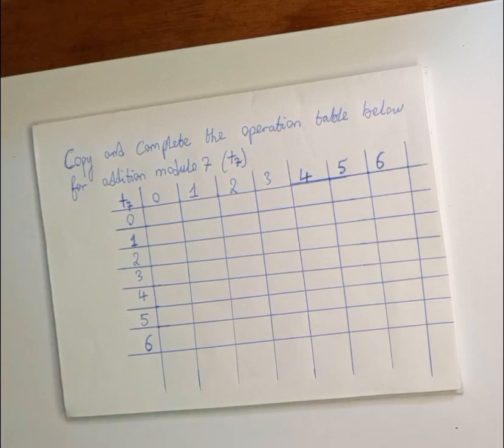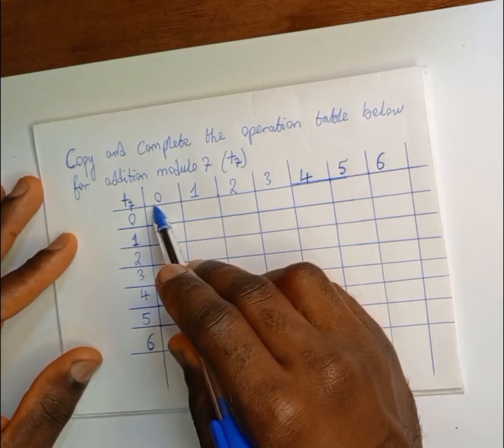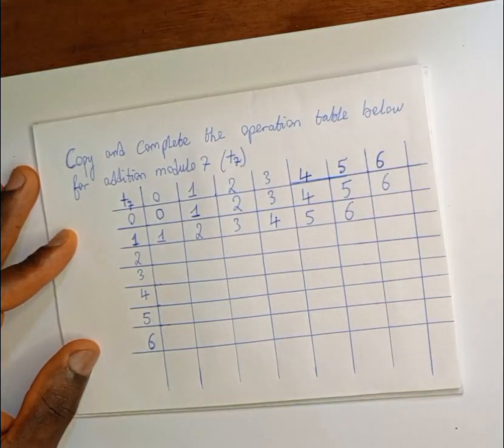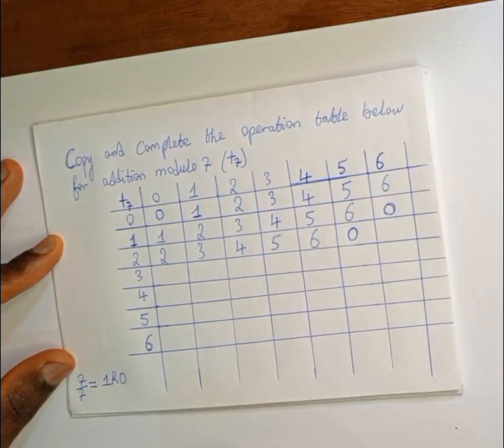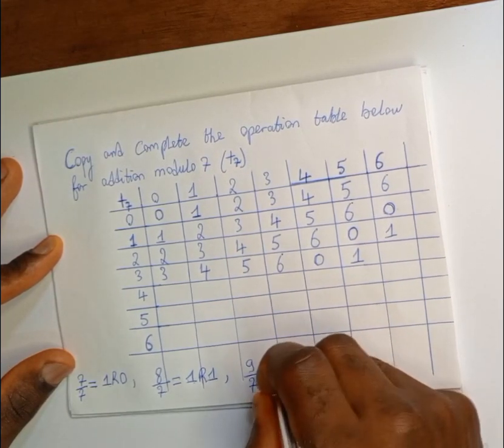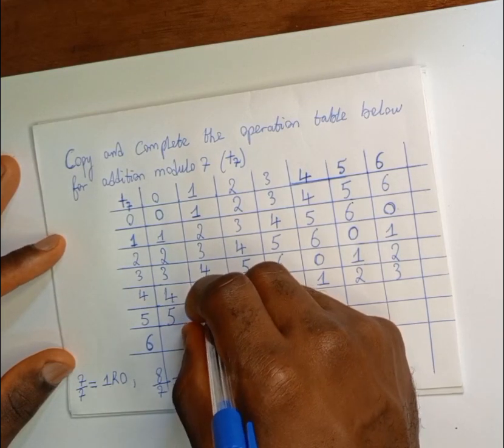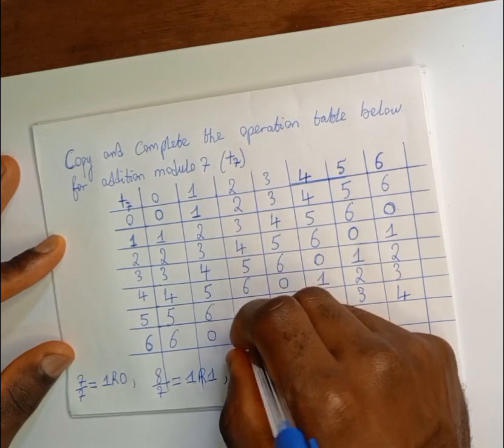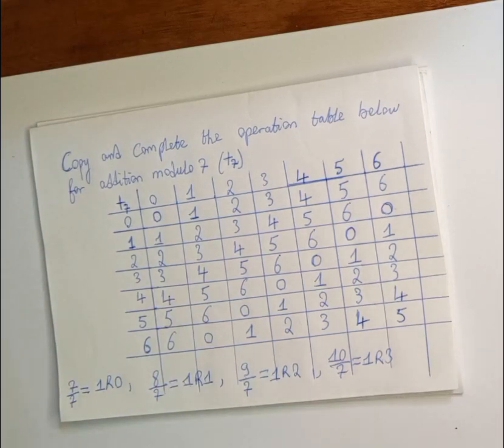Modular arithmetic for addition modulo seven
After watching this video, you would be able to carryout modular arithmetic (addition of numbers from zero to six in modulo seven).
Modular Arithmetic
Modular arithmetic is a system of arithmetic that "wraps around" after reaching a certain value, called the modulus.

Key Concepts
1. *Modulus*: the value that the arithmetic wraps around.
2. *Congruence*: two numbers are congruent modulo n if they have the same remainder when divided by n.

Notation
a ≡ b (mod n)

Examples
1. 17 ≡ 5 (mod 12) because 17 - 5 = 12
2. 25 ≡ 1 (mod 4) because 25 - 1 = 24, which is divisible by 4

Operations
1. *Addition*: (a + b) mod n
2. *Subtraction*: (a - b) mod n
3. *Multiplication*: (a * b) mod n

Applications
1. *Cryptography*: secure data transmission
2. *Computer Science*: algorithms, data structures
3. *Number Theory*: pure mathematics

Tips
1. *Understand congruence*: recognize equivalent values.
2. *Apply modular arithmetic rules*: for calculations.
Addition Modulo 7
Let's calculate the sum of numbers from 0 to 6 modulo 7:

0 + 1 + 2 + 3 + 4 + 5 + 6 = 21

Modulo 7
21 mod 7 = 0

Result
The sum of numbers from 0 to 6 modulo 7 is 0.

Explanation
This result makes sense because the numbers 0 to 6 form a complete residue system modulo 7, meaning they represent all possible remainders when divide by 7.